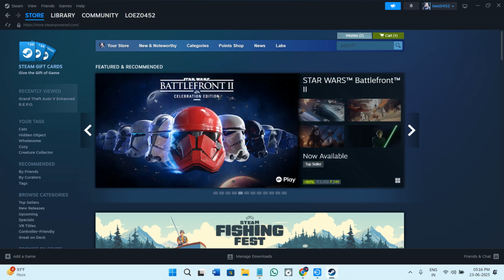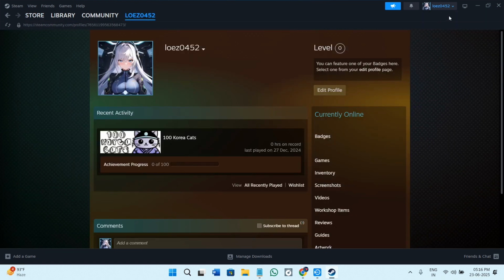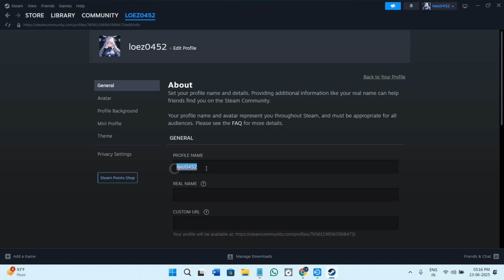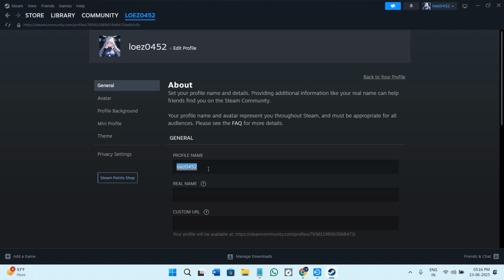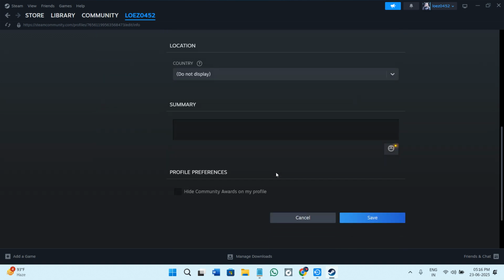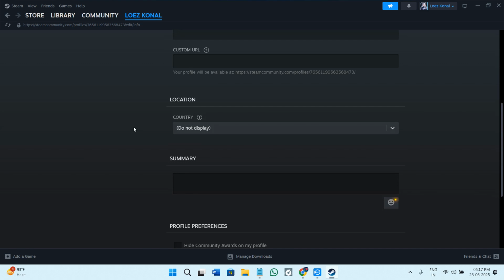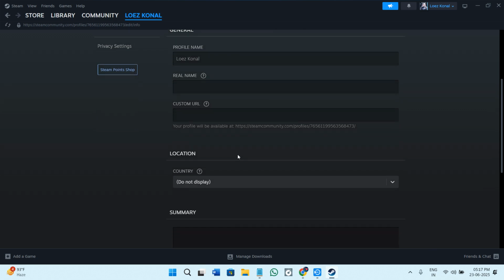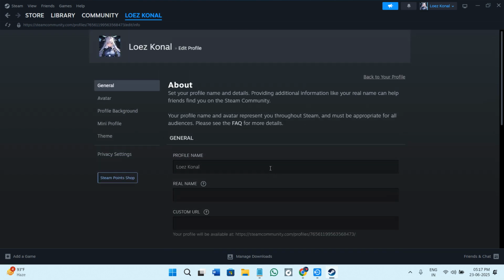How To Change Steam Account Name 2025 (Step By Step)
Looking to update your Steam account name in 2025? This step-by-step tutorial walks you through the entire process of changing your Steam display name so your profile reflects your current gaming identity.

Whether you're rebranding or just want a fresh start, follow along to make the switch quickly and easily. Perfect for gamers at any level!